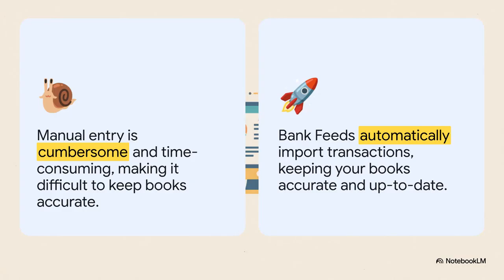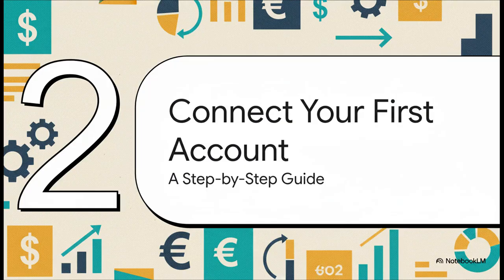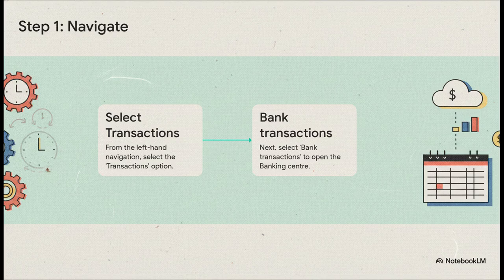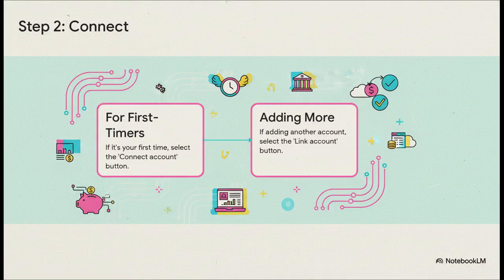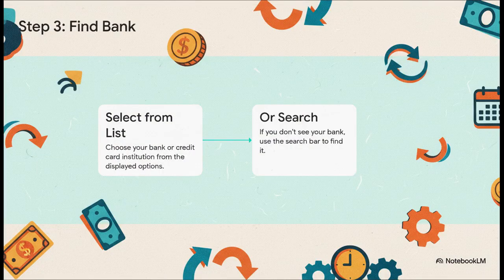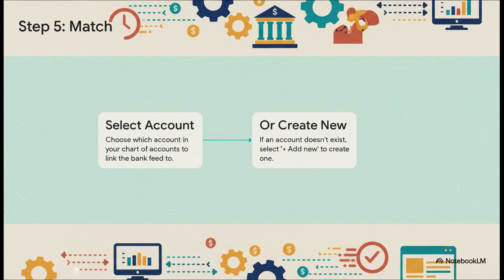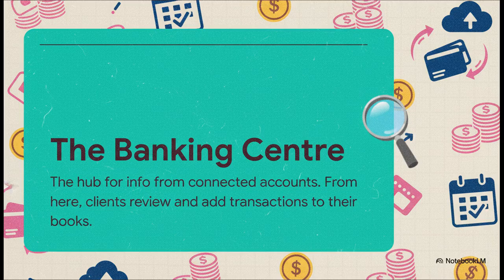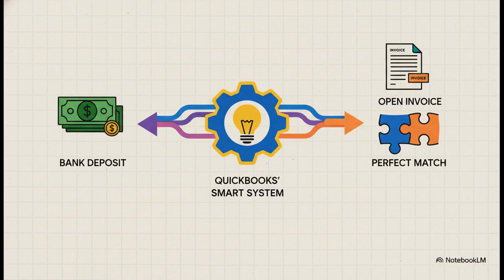Connect Your Bank to QBO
✨ Streamline Your Bookkeeping with QuickBooks Online Bank Feeds! 💼💳

Tired of entering transactions manually? This guide shows you how to take advantage of the bank feed feature in QuickBooks Online to keep your books accurate and efficient.

✅ Automatically import money-in and money-out transactions
✅ Connect your bank + credit card accounts directly
✅ Let QuickBooks suggest smart matches to your sales + expense records
✅ Easily review, categorize, & approve every transaction
✅ Maintain full control while simplifying reconciliation

Spend less time on data entry and more time growing your business!
📘 Watch our full guide to see how bank feeds can transform your bookkeeping workflow.